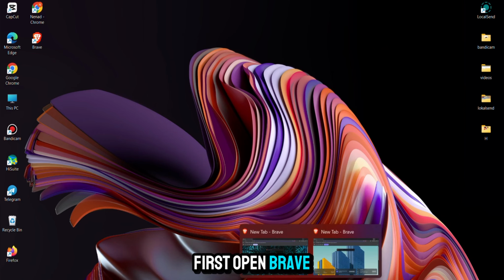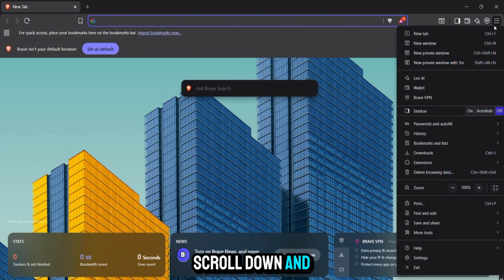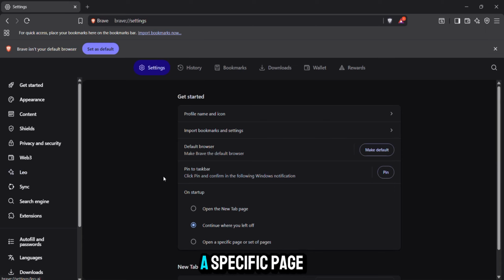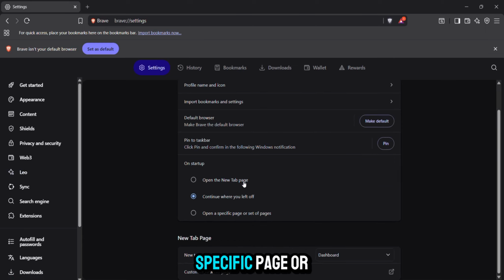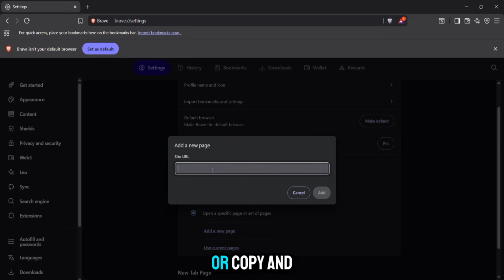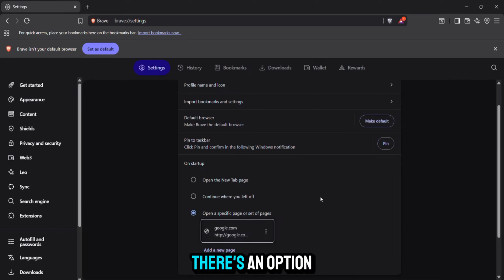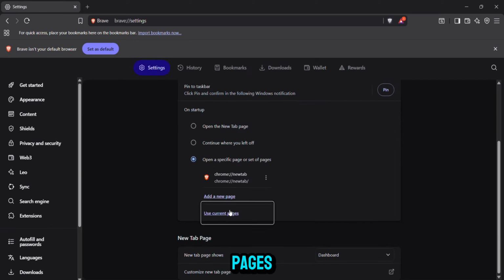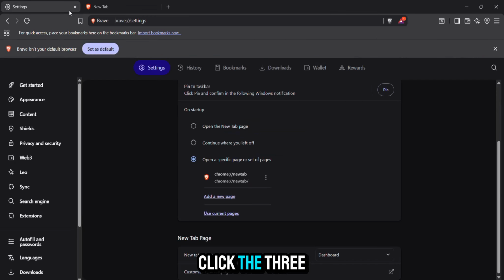How To Change Homepage on Brave Browser